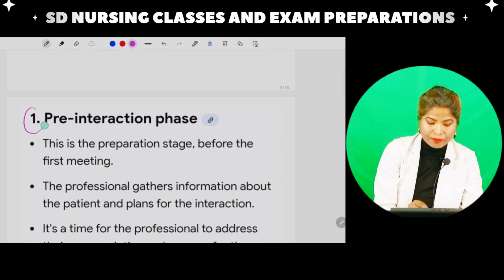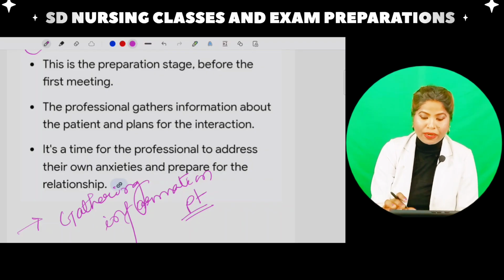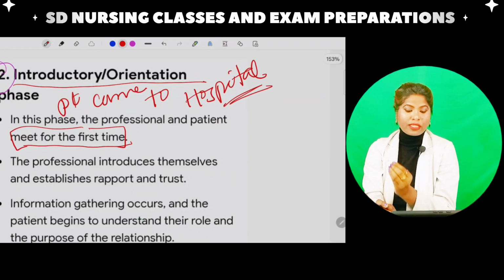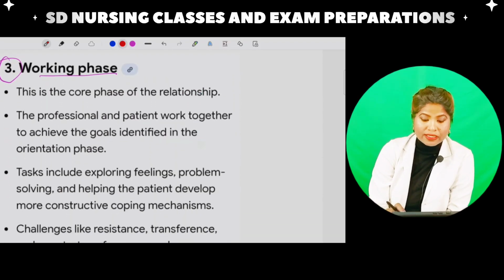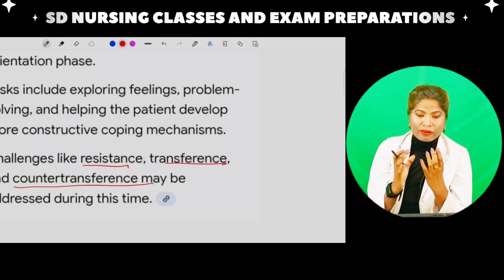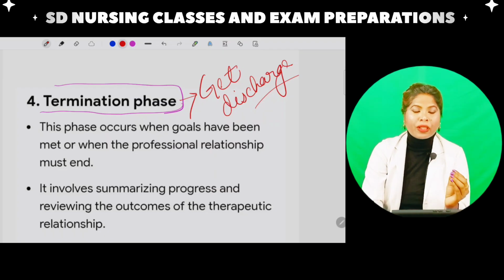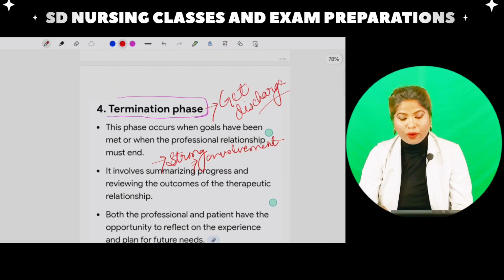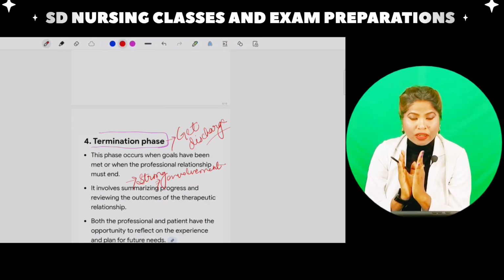Phases of therapeutic nurse-Patient relationship!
Link list
Bsc Nursing Classes and Exam Preparations Facebook - Johari Window hindi video link

Bsc Nursing -3rd Year
Subject- Mental Health  Nursing  Unit-4th
Topic- Therapeutic communication and Nurse Patient Relationship
• Communication
• Therapeutic communication
• Types of Therapeutic communication
• Purpose of Therapeutic communication
• Goals of Therapeutic communication
• Characteristics of Therapeutic communication

We provide students to all there requirements BSc gnm Nursing  Classes of all subjects..-
NOTES,
LIVE DISCUSSION ABOUT SOME IMPORTANT OR SPECIFIC TOPIC DEMANDED BY STUDENT,
CLASS EXAM PREPARATIONS,
ALL THE ENTRANCE EXAM PREPARATIONS-NCLEX,OET/IELTS/PTE, ESIC,RRB Staff Nurse,StatePSC/NHM Exams, NEET,Chattisgarh  B.ScNursing,KGMU Entrance andBHU Nursing..